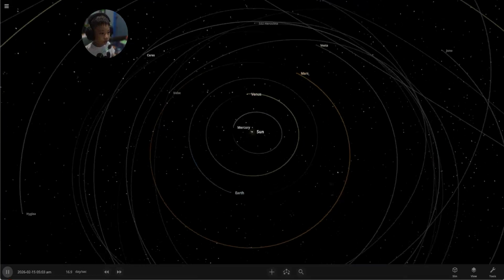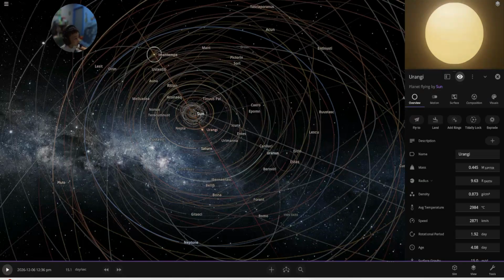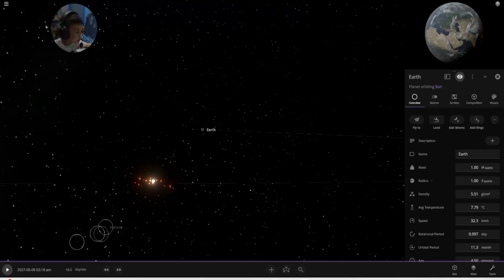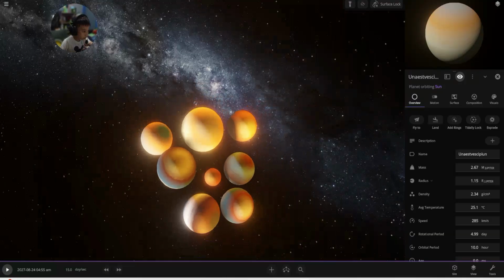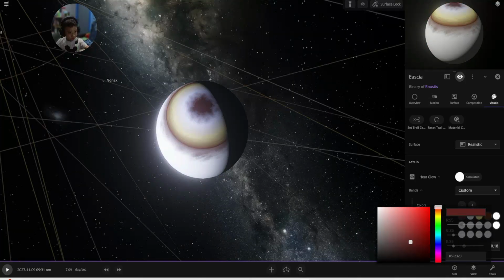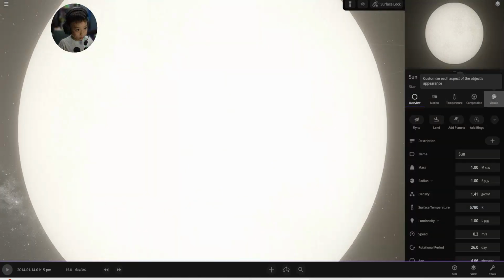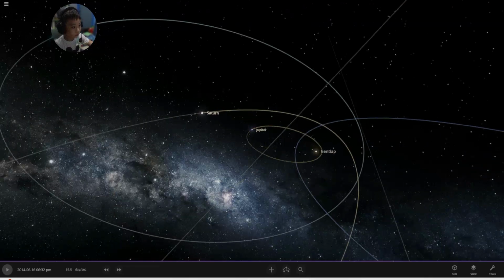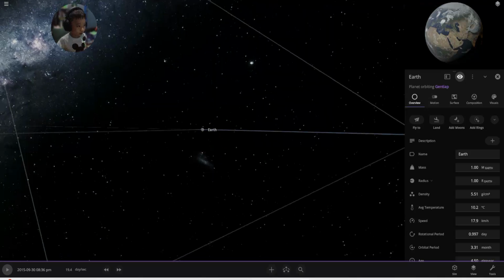I placed gas giants in the solar system (Universe Sandbox)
I was curious what would happen if I placed gas giants in the solar system. It was total chaos!!! Watch and see!